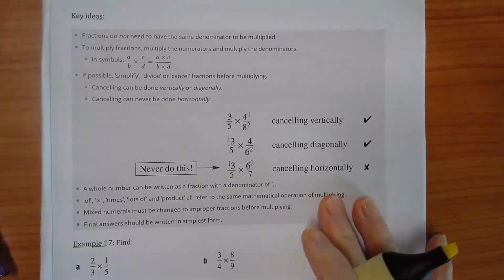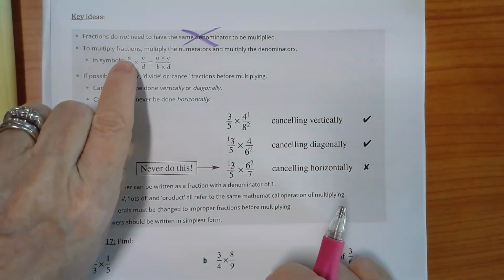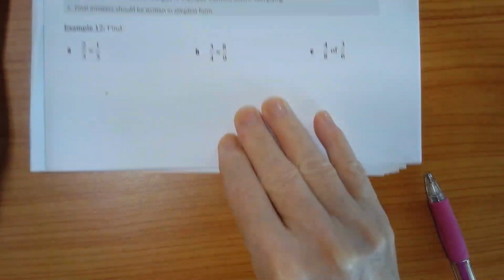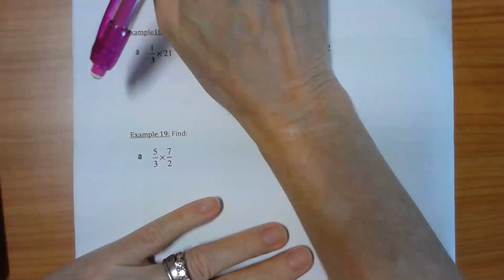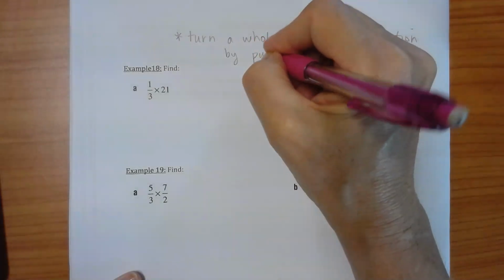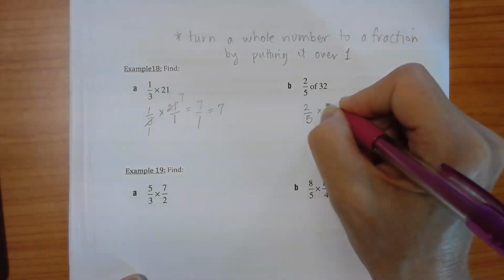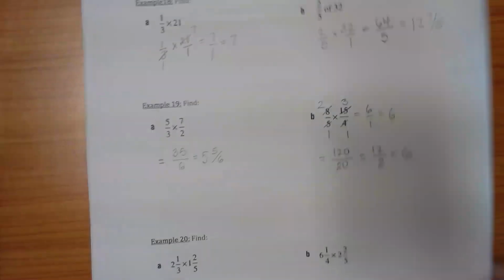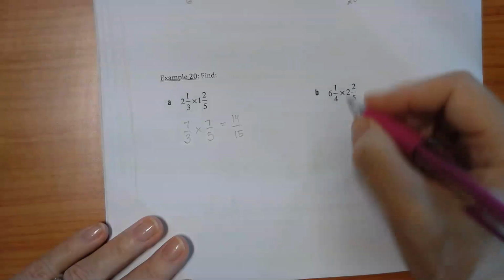Year 7 3G Multiplying Fractions